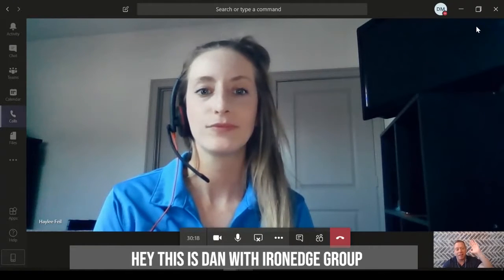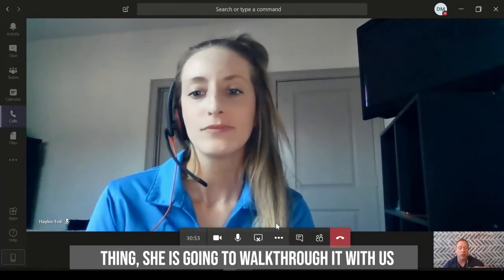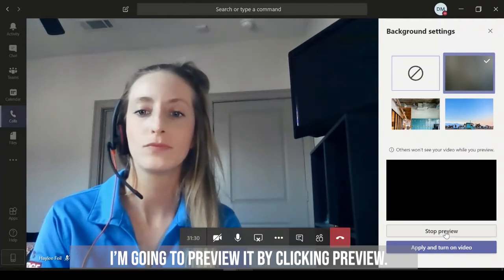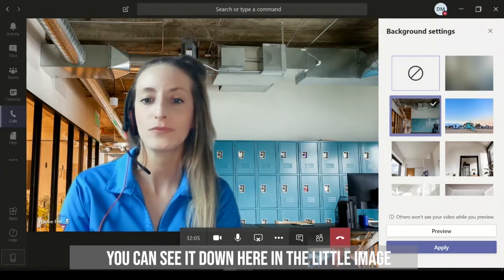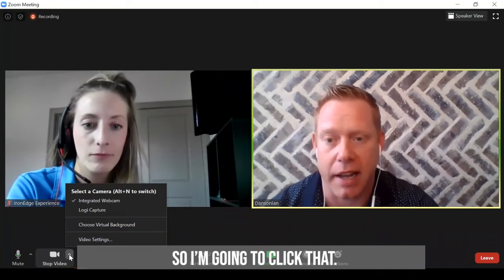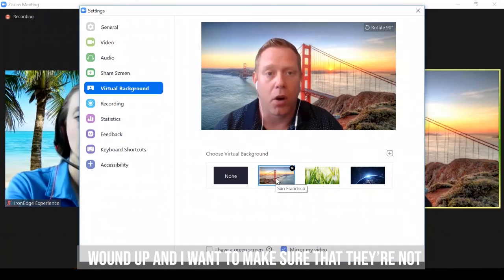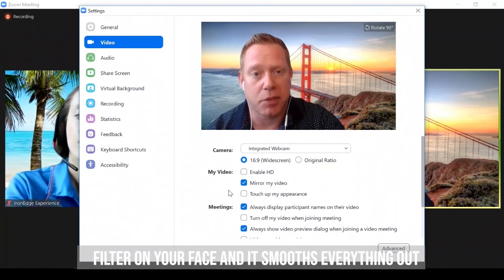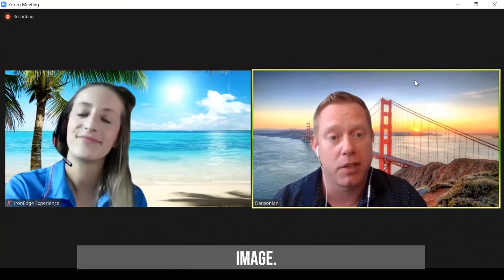3 Work From Home Video Background Solutions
Remote workers everywhere are juggling responsibilities and adjusting to their new normal. Many of us have acquired new “coworkers” like spouses, children or family pets. Luckily, Dan's here to help you with 3 easy solutions to help (seemingly) contain the chaos- at least to get you through virtual meetings!